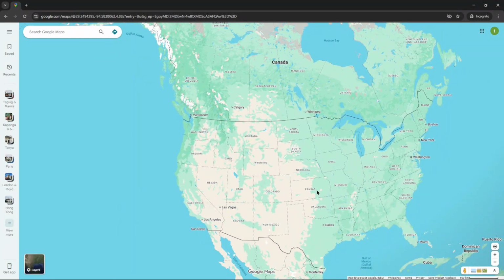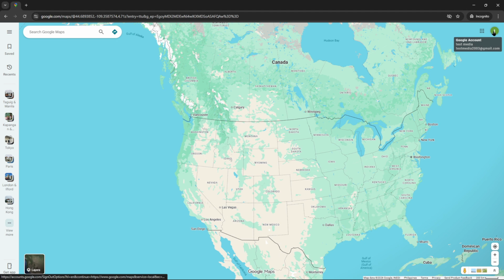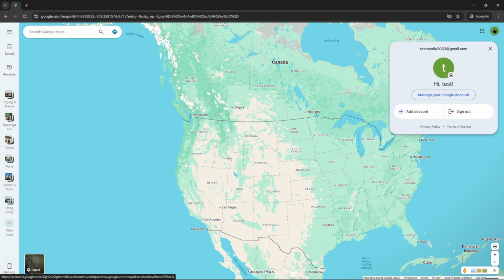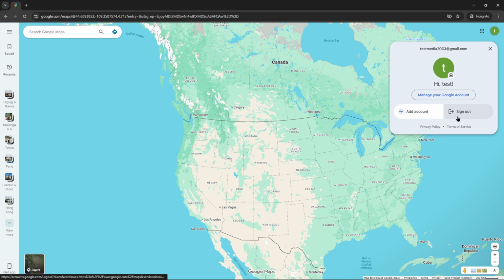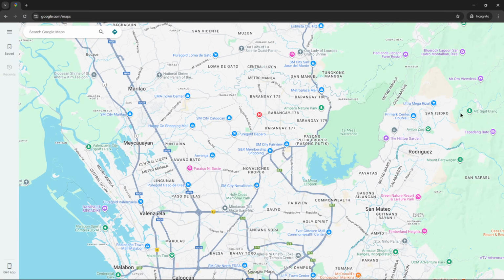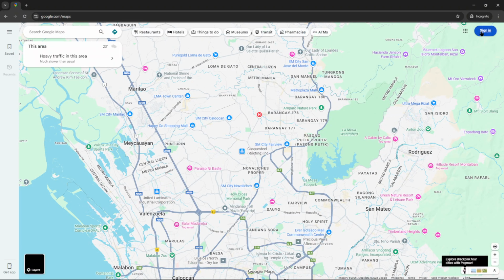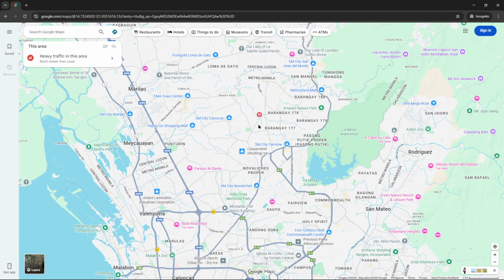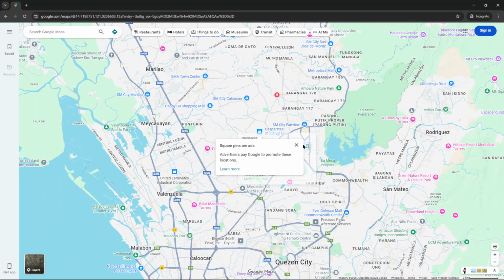How to Sign Out of Google Maps - Quick and Easy (2026 Guide)